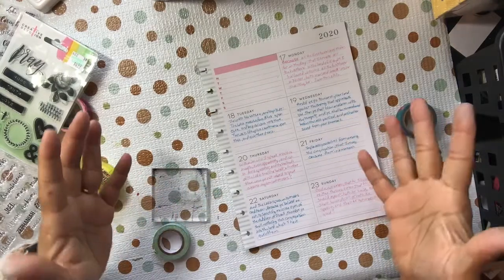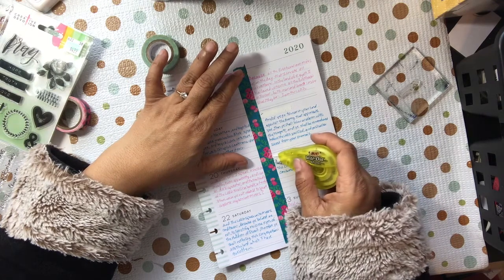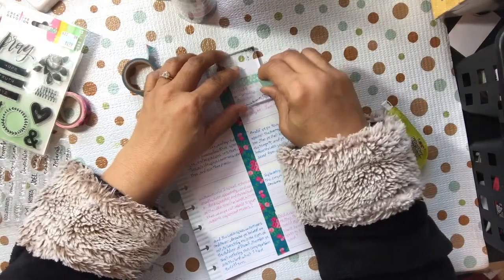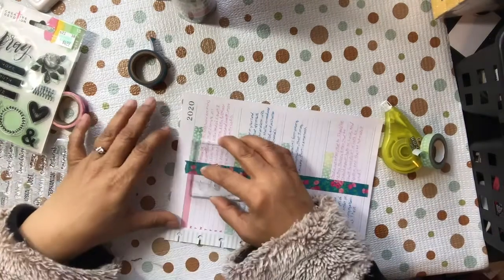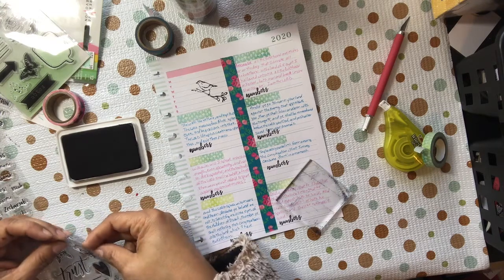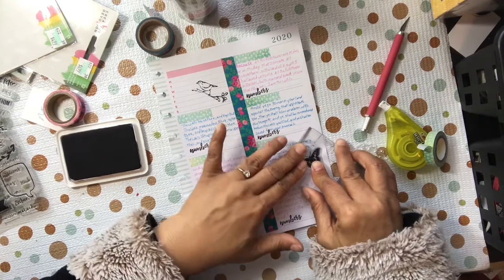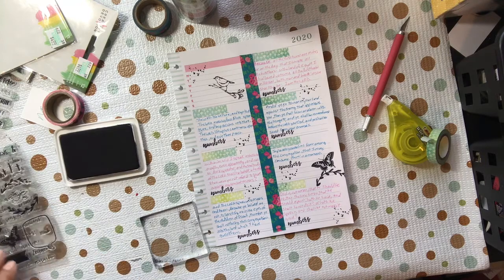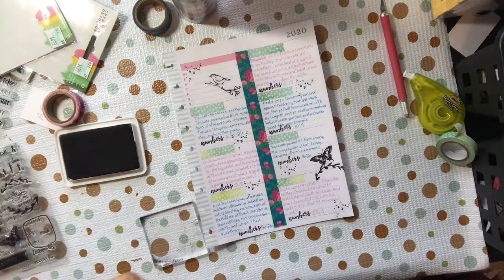Scriptiure Writing, Plan With Me, February, Week 3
Today I share week 3 of February Scripture Writing in my RongRong Happy Planner, horizontal layout.